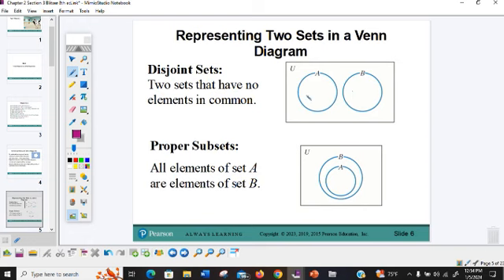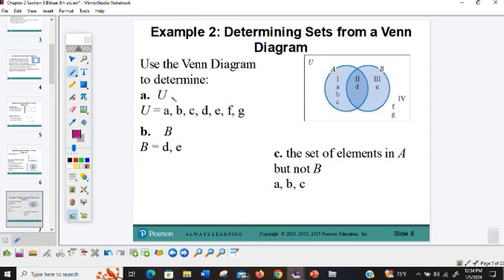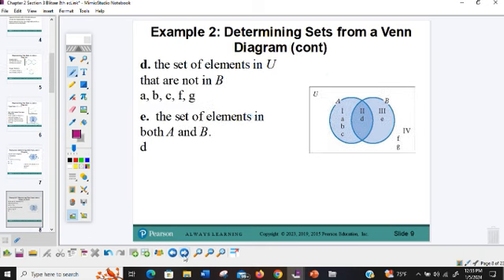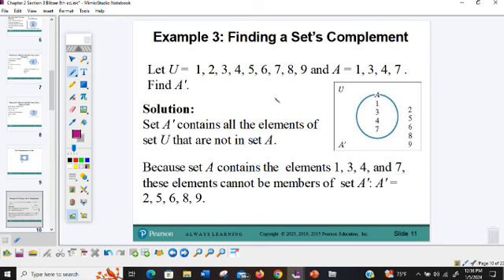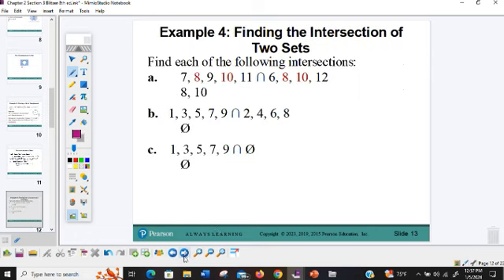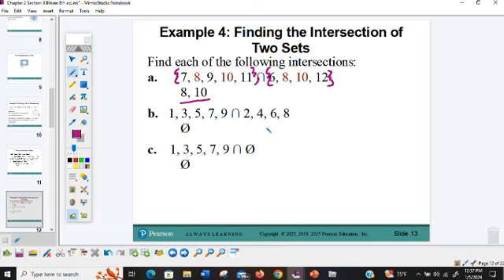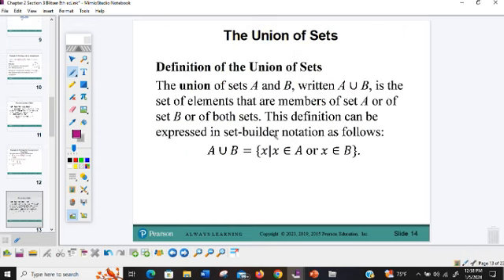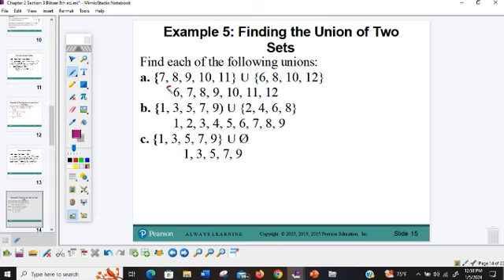Determining Sets from a Venn Diagram and Finding Intersection, Union, and Complement